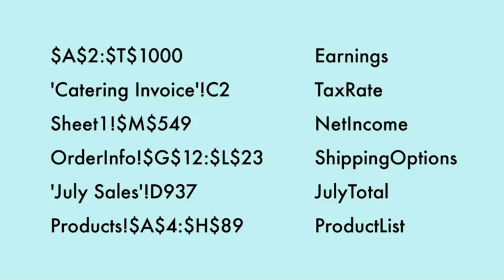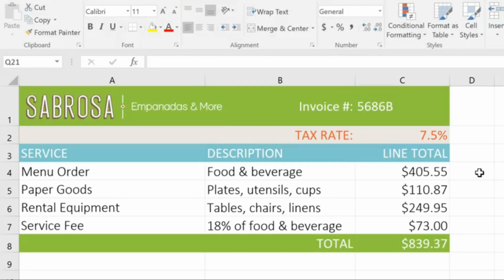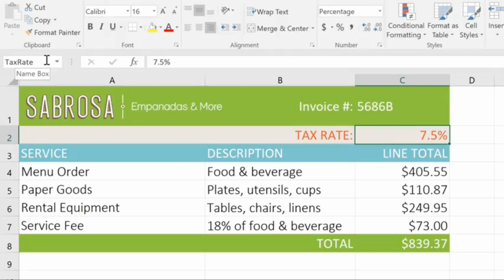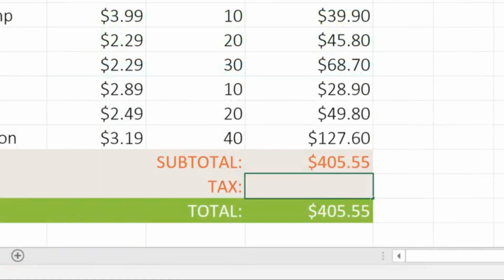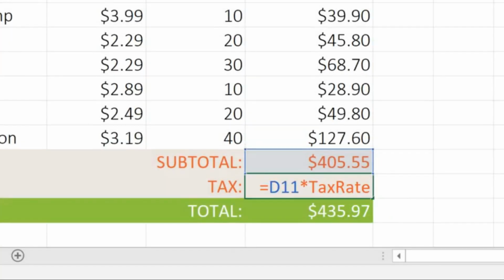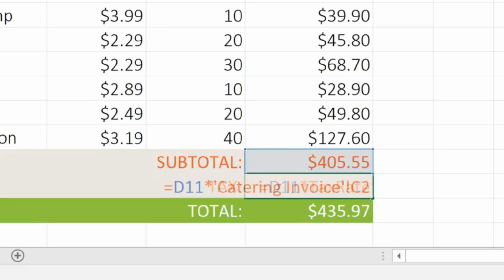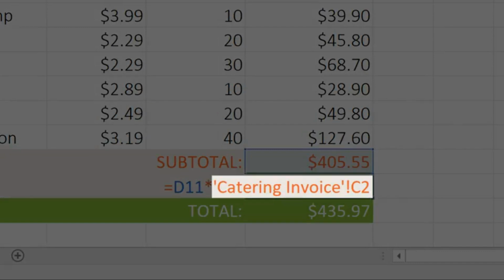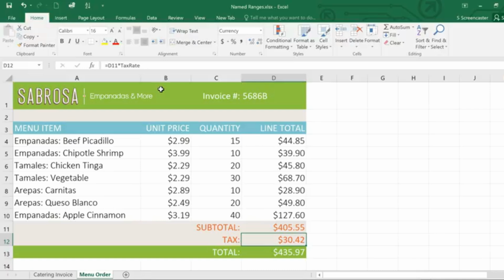Excel Quick Tip What are Named Ranges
In this video, you’ll learn more about what named ranges are in Excel.